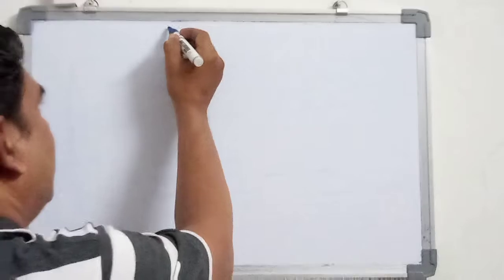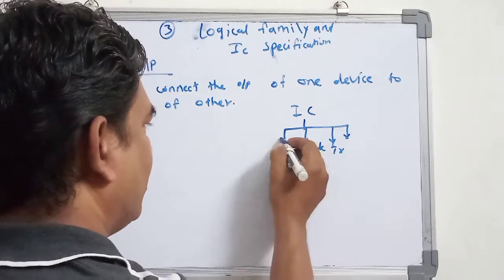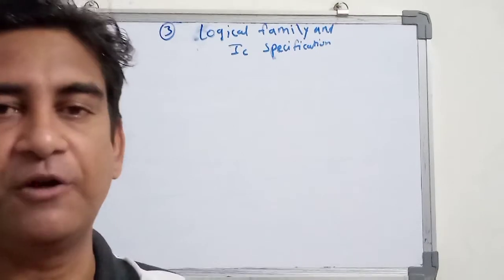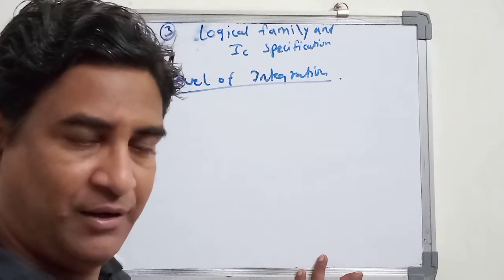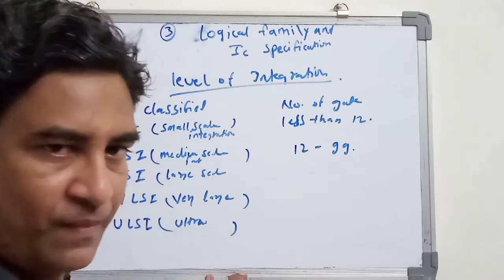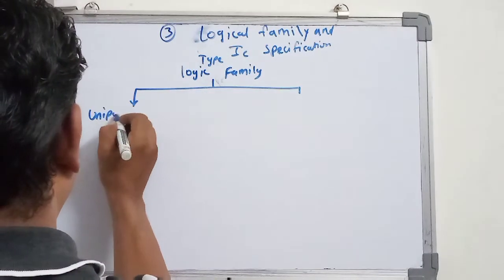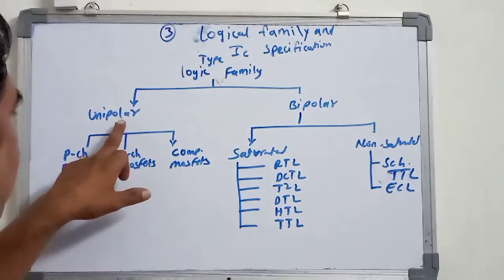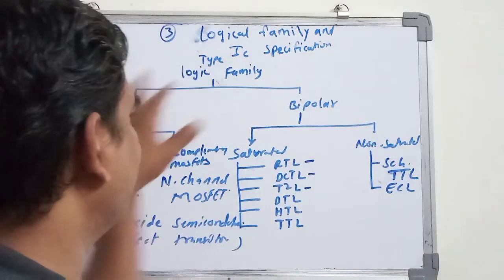Logic family and IC specifications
Logic families and classification